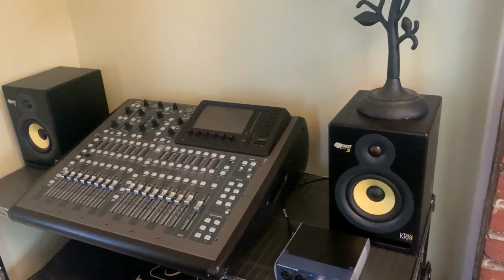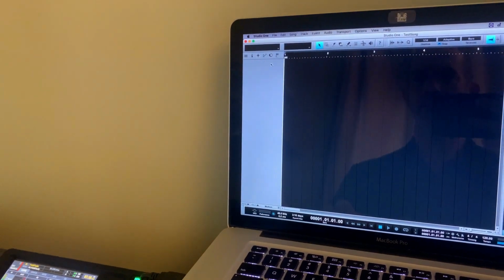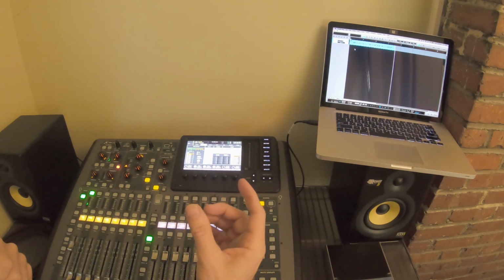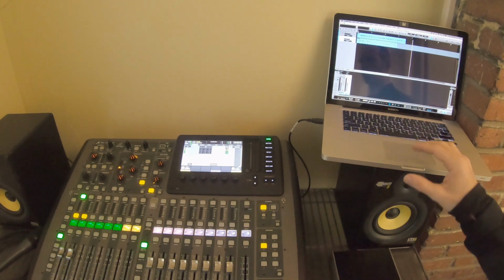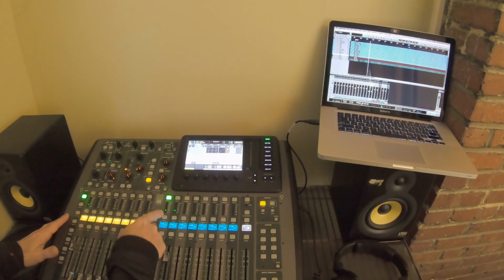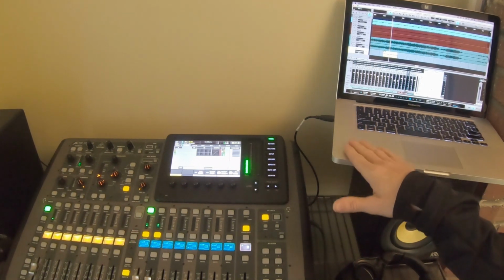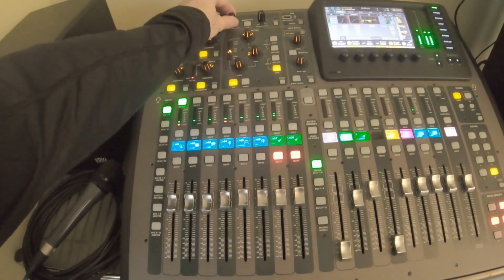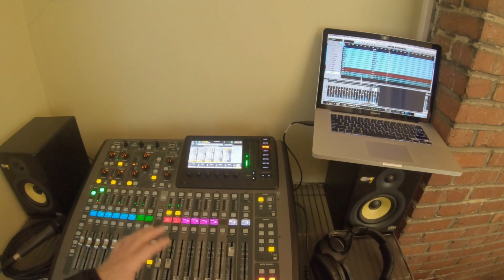How to Use Your Digital Mixing Console as a Digital Interface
As digital consoles become cheaper and more advanced with features, many people are incorporating these into their recording studios (large or small). This video talks through two different ways to use your digital mixing console as a big recording interface. You will need a DAW (Digital Audio Workstation) on a computer to follow this process and I am using Presonus Studio One. While I am using the Behringer X32, these concepts will function for any digital mixing console. The first setup will work with any console even if it only offers a standard two-track (L+R) output. The second will require your console to allow multitrack out across USB.